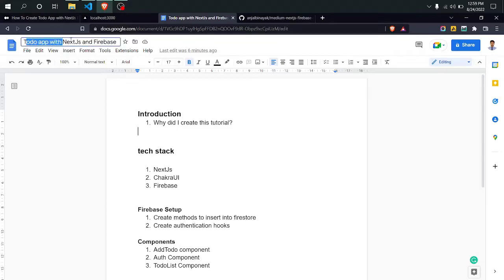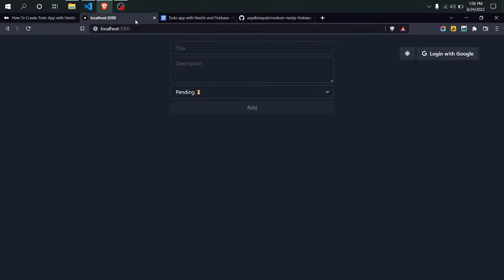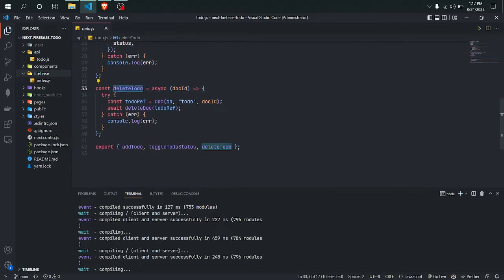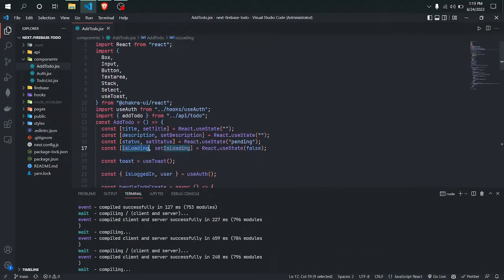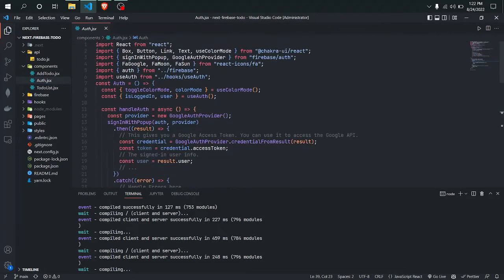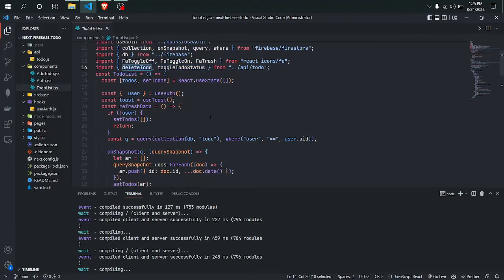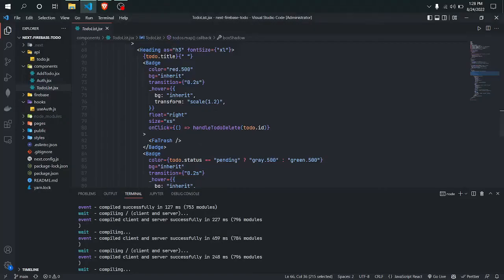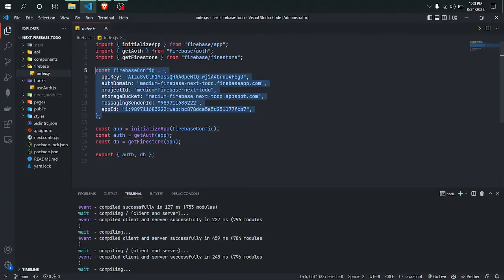How To Create Todo App with Nextjs and firebase